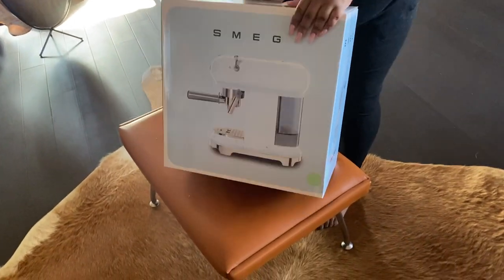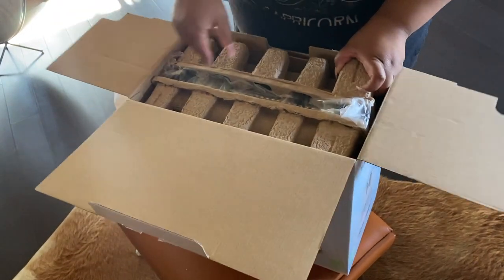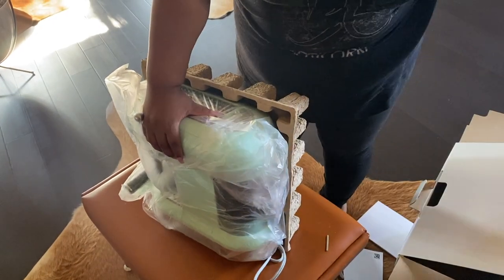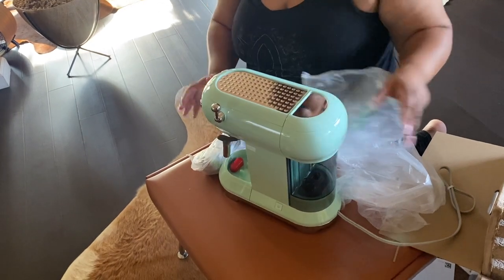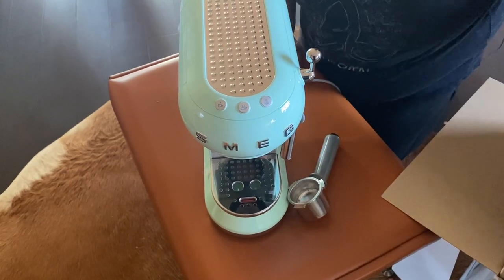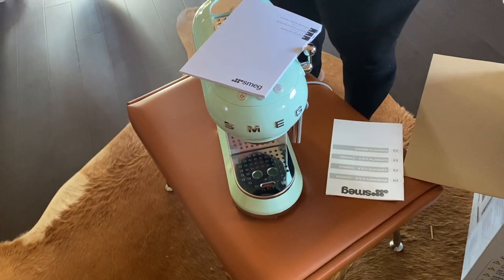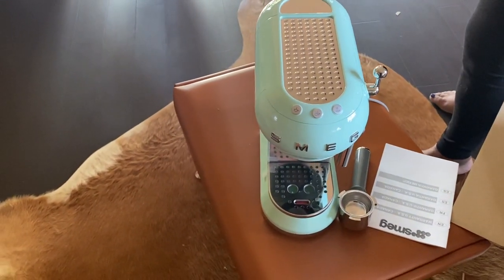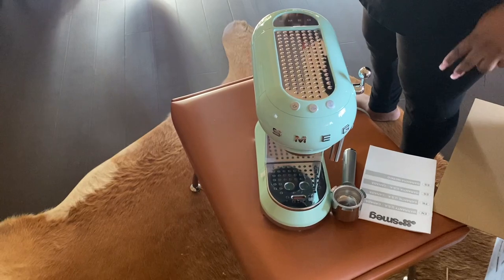UNBOXING SMEG ESPRESSO MAKER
Hi lovies,

So this is just simple unboxing of SMEG espresso maker. I was a barista at Starbucks for 5 years and making lattes was one of the hardest and most relaxing thing. It really made me fall in love with coffee and cherish having a well made latte with love an experience and not just caffeine. Literally when I was in college I would go to different coffee shops and just order a caramel latte and a pastry and feel the shots of espresso roll on my tongue and tingle the back of my throat with the rich creamy lusciousness. Or I would taste the bitter shots that expired and made the whole drink miserable. 😭 The best thing to me was when Starbucks created their Verismo machine oh my goodness that was the best thing on the planet. The milk pods were frothy, creamy and had hints of vanilla in it, pairing it with their espresso pods to make the perfect at home latte in minutes was some of the best highlights of many unbearable mornings in my house.

So as you can see I have a thing for coffee! I absolutely adore it and now that I have a espresso maker I am really excited to play with it and wake up to a fancy girl breakfast without leaving. my house, because at this point i really can't stand people so I can't wait to start using it.